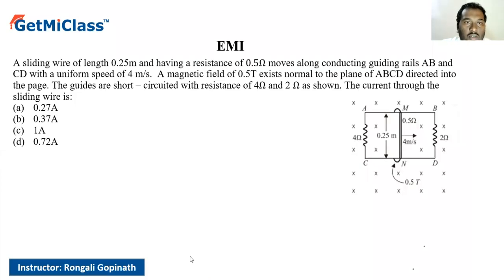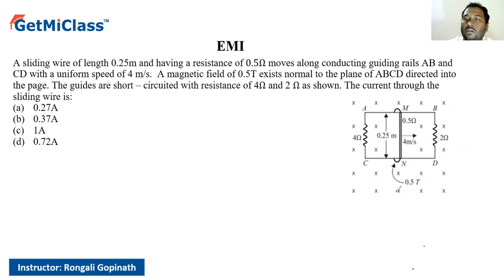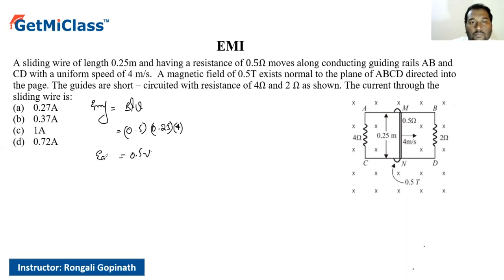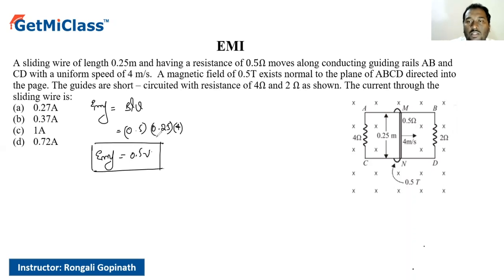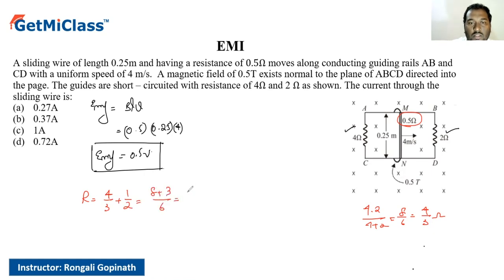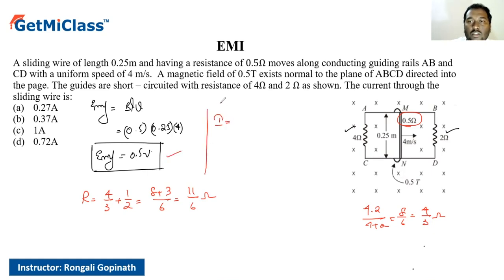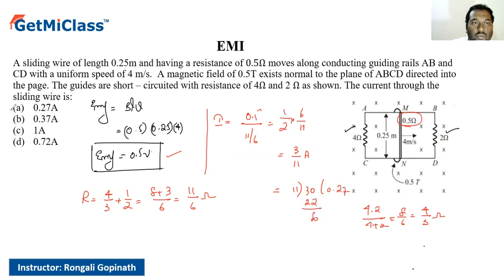Sliding Wire in Magnetic Field JEE 12th Physics Electro Magnetic Induction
The current through the sliding wire is determined by the magnetic field and its speed, which can be calculated using the formula I = Bvl. Given that the magnetic field (B) is 0.5T and the velocity (v) of the wire is 4m/s, we can calculate the required current to be 1A.